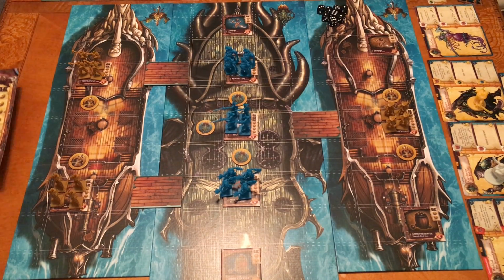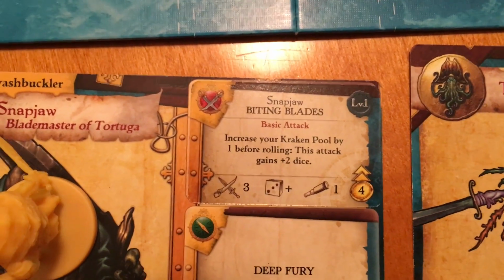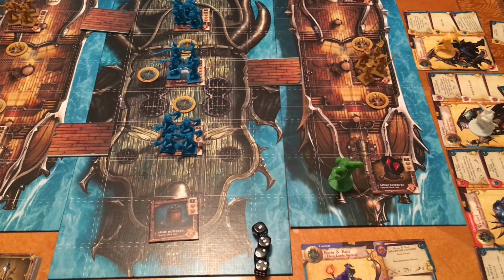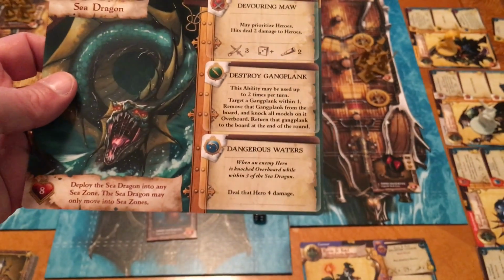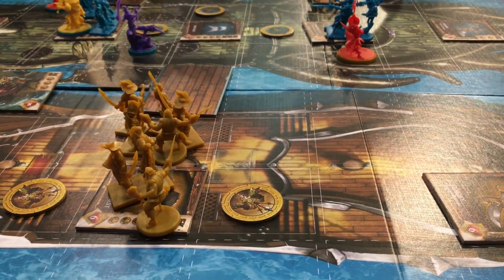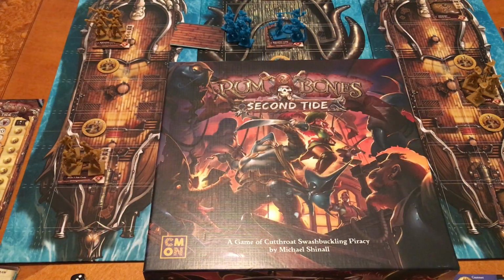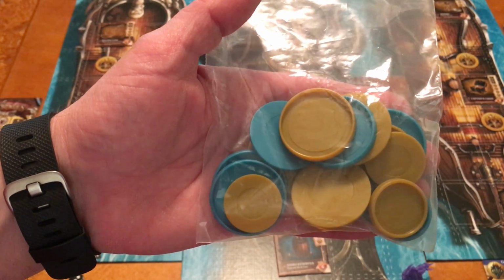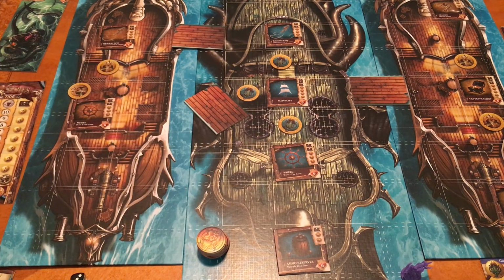Dad vs Daughter - Rum and Bones: Second Tide - Game of the Week Edition